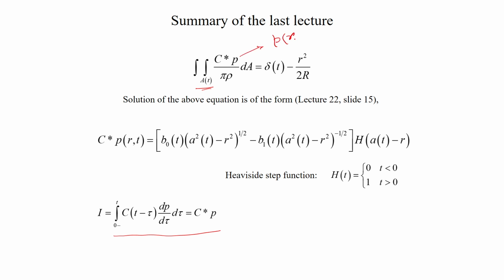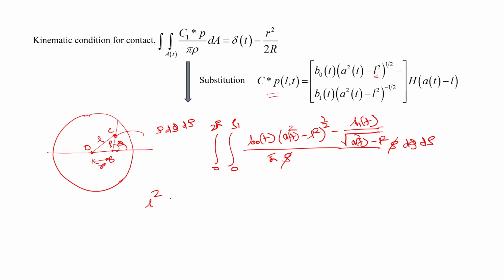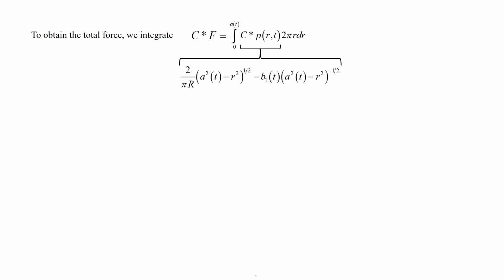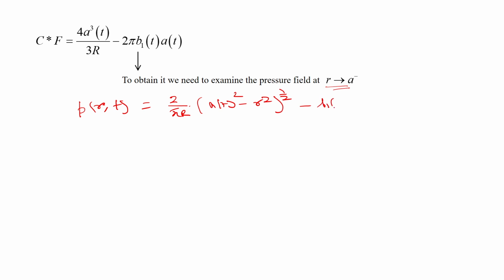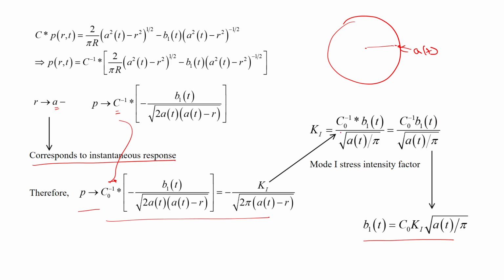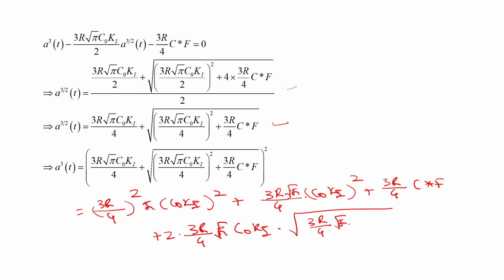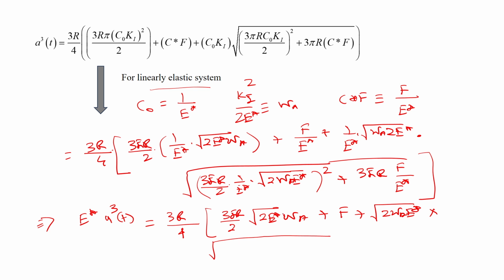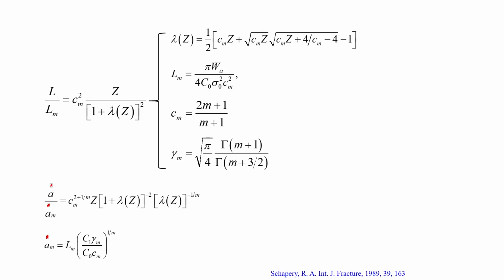Lecture 57: Adhesion of viscoelastic Spheres